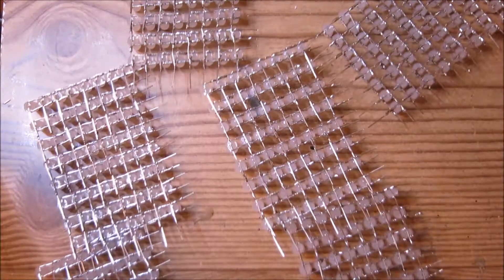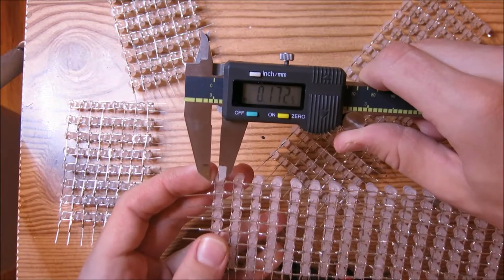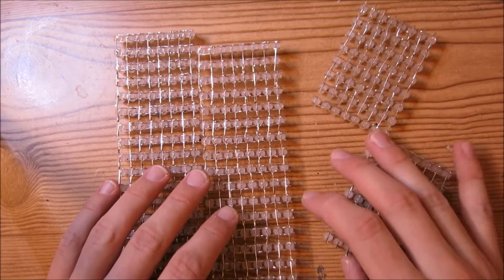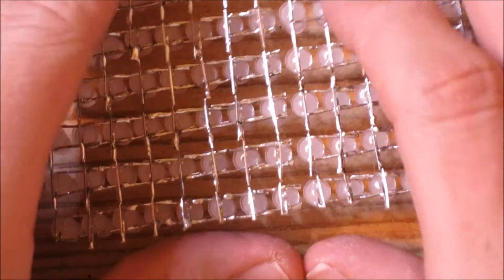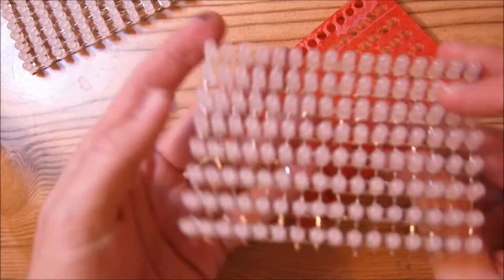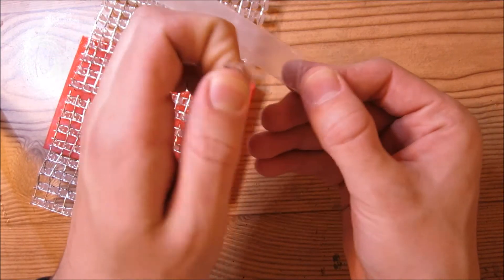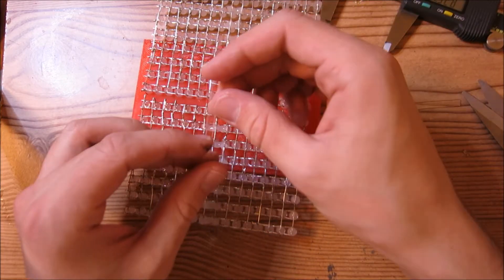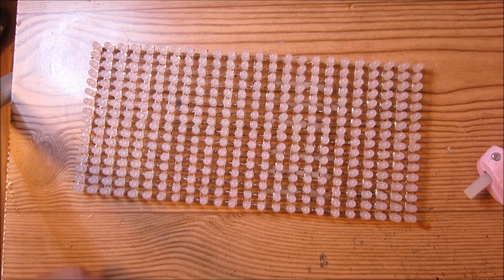Guy Man Red-Green LED kit - Part 3